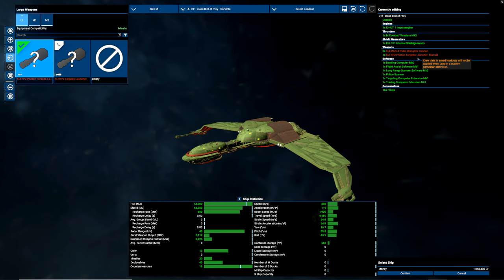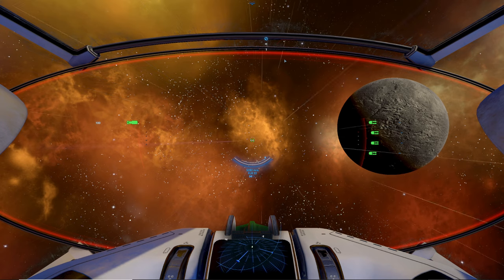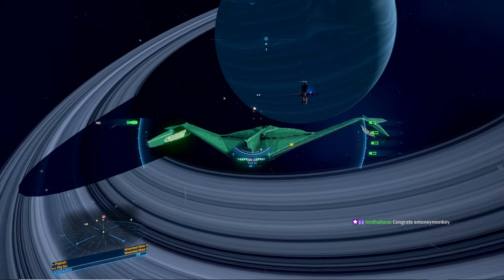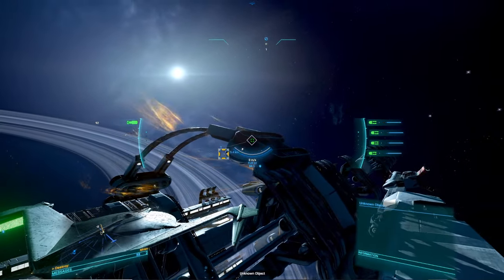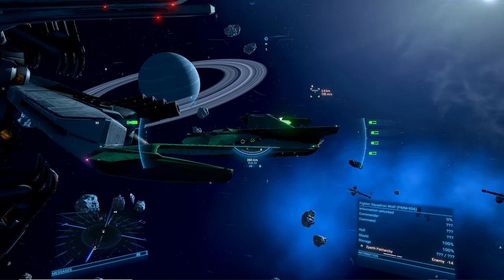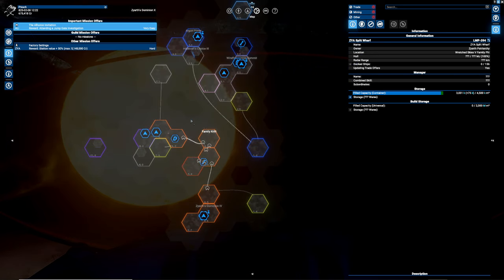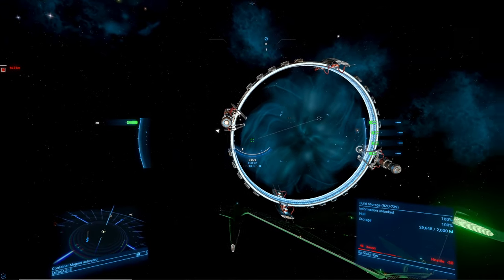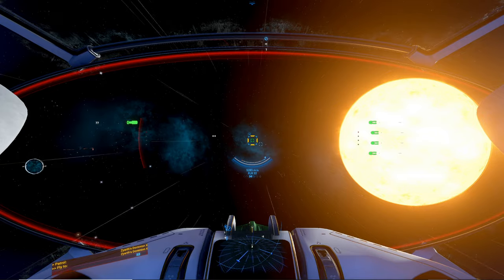X4 Reemergance w/ star trek ship mod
We start of in a Romulan Azel Warbird and go to explore this new Universe in X4: Reemergance.

X4:Reemergence is an attempt to expand X4 in a meaningful way by reintroducing sectors from X3, reshaping the galaxy map, and adding in a new faction: OTAS. Reemergence is built specifically for VRO and balanced around it.